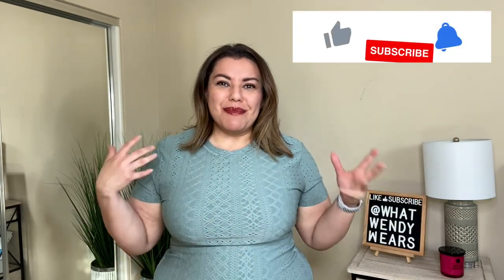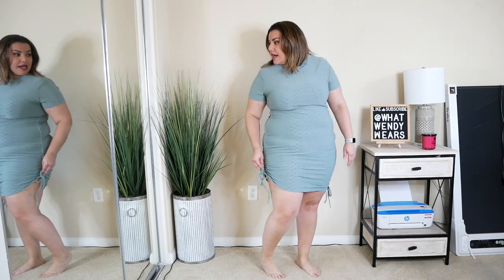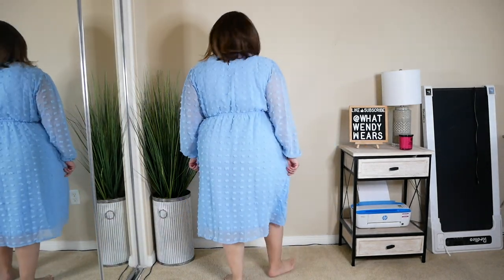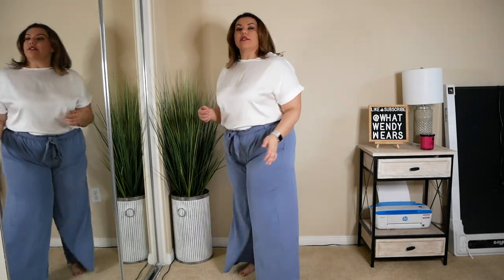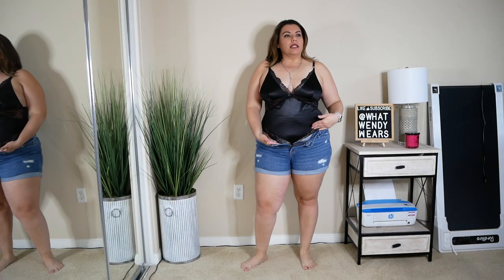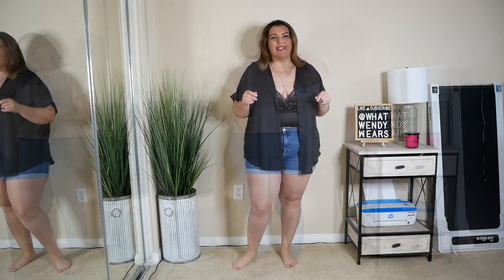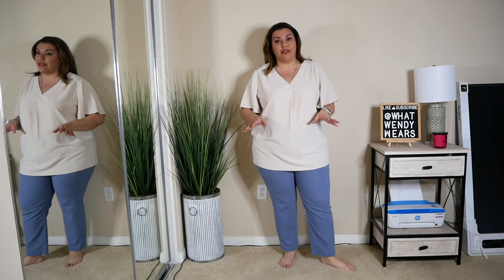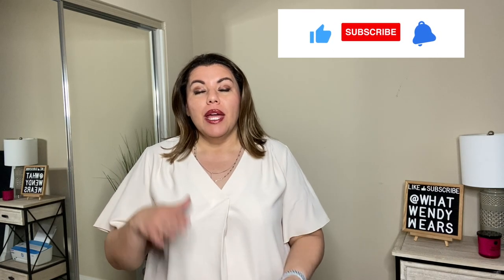Amazon Plus Size Clothing Haul Featuring Involand | Size 16 | Spring 2023 | Part 1 of 2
Item 1
IN'VOLAND Womens Plus Size Bodycon Dress Ruched Short Sleeve Drawstring Bodycon Mini Party Club Dresses Size 16
Item 2
IN'VOLAND Women's Plus Size Round Neck Satin Blouse Roll Up Sleeve Tunic Silk Ladies Office Shirts Business Casual Tops Size 16
Item 3
Avidlove Plus Size Lingerie for Women Sexy Snap Crotch Teddy Bodysuit Satin Deep V Chemise Clubwear Size 2X
Item 4
IN'VOLAND Womens Plus Size Shirts Short Sleeve Button Down Shirts V Neck Casual Blouses Tops Size 16
Item 5
IN'VOLAND Women's Plus Size Swiss Dot Long Sleeve Chiffon Dress Flowy High Waist A Line Ruffle Babydoll Midi Dresses
Item 6
IN'VOLAND Womens Plus Size Boho Floral Print Tops Casual V Neck Short Sleeve 2023 Summer Drawstring Blouses Shirts Size 16
Item 7
IN'VOLAND Women's Plus Size V Neck Blouse Ruffle Short Sleeve Tunic Ladies Work Shirts  Size 16